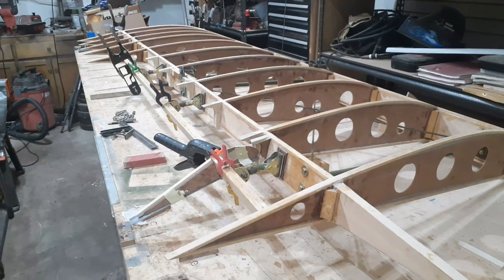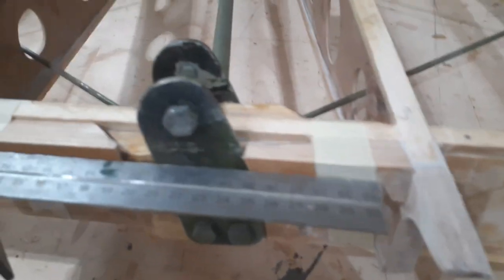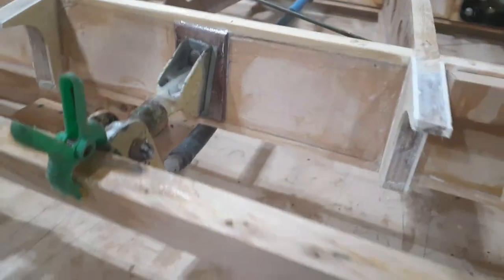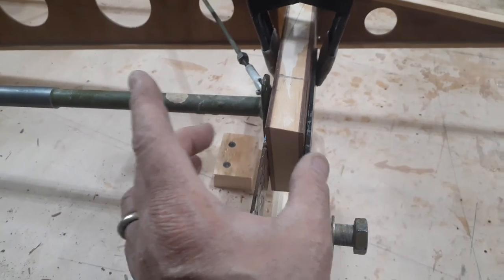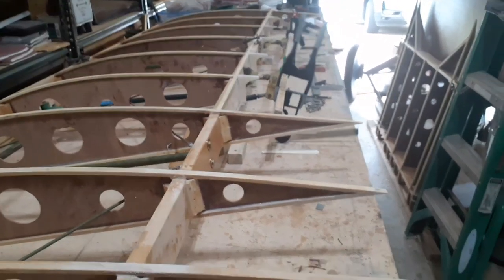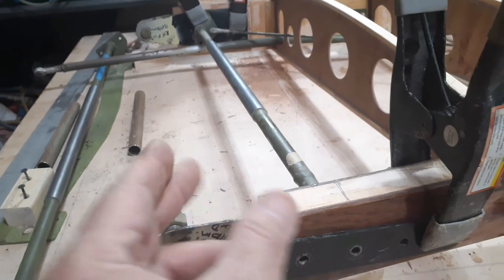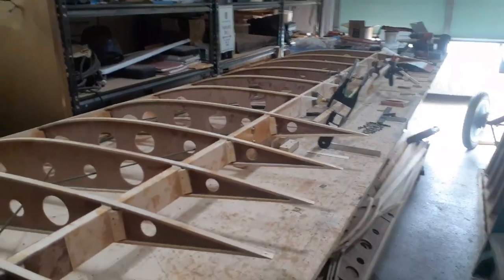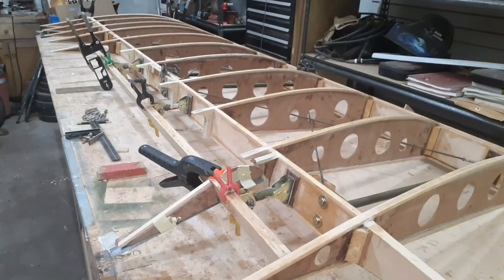flybaby 1B biplane build, SE5A replica, lower RH aileron work 04.01.24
was torn between using the aileron hinges that my plane came with or go with the original flybaby piano hinge.   i decided to stick the how mine came